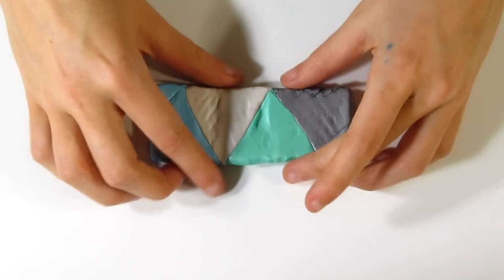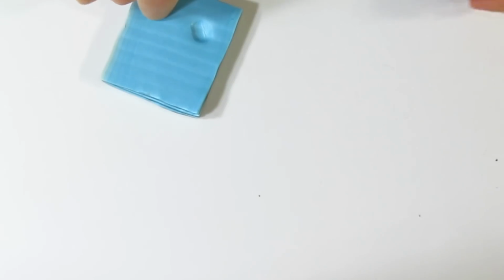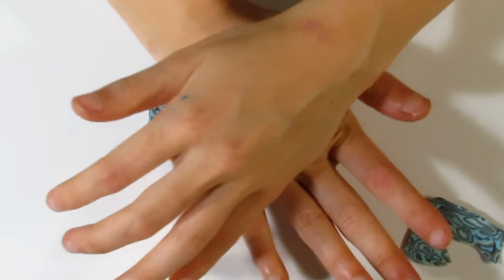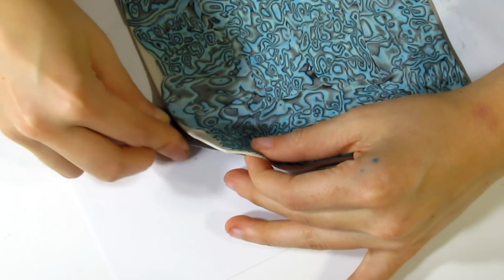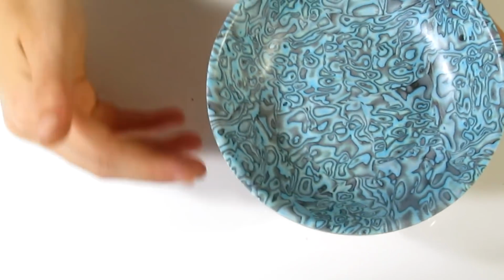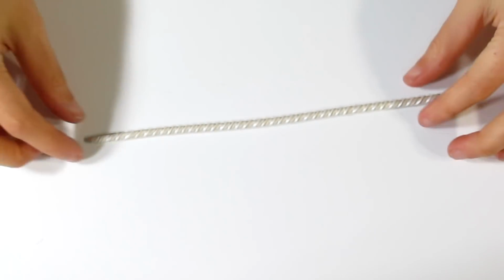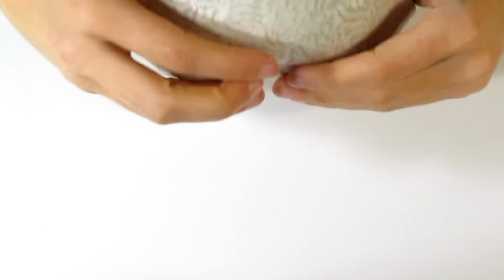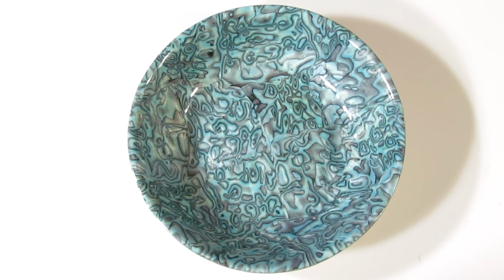Polymer Clay Faux Technique: Faux Abalone Bowl Tutorial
In this tutorial I’ll show you how to create Faux Abalone with polymer clay. It’s a technique that can be manipulated to create many other faux shells which I’ll be showing in future.

Today I’ll show you how to create a bowl, but you can use the effect on pendants, collars, bracelets and many other projects.

NEW: Join the JessamaTutorials Polymer Clay Community on Facebook!!

I sell my tools, jewelry and tutorials on Etsy